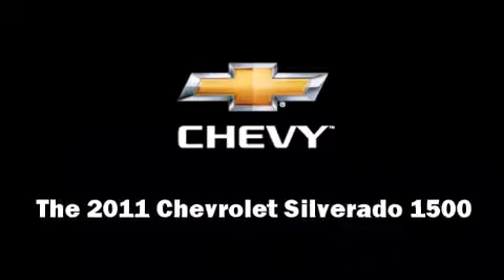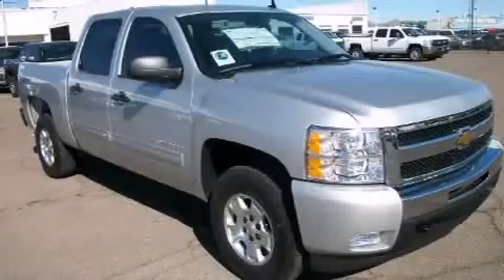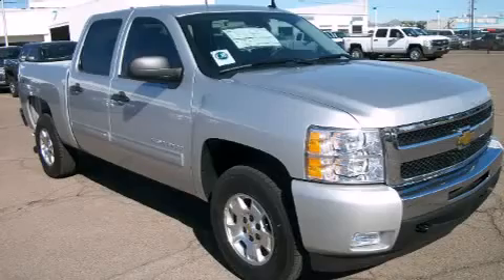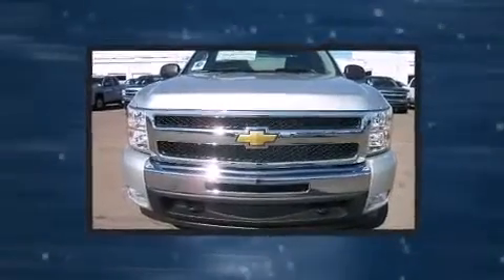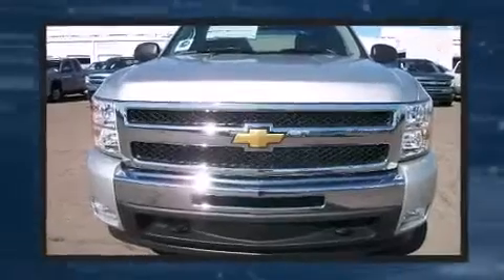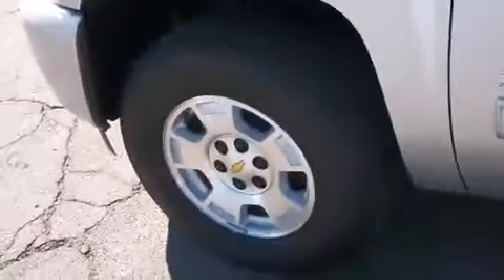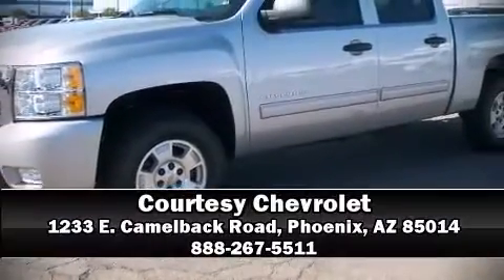2011 Silverado LT Crew-Chevy Truck Month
during Chevy truck month to save money on Silverado, Tahoe, Suburban and Colorado!